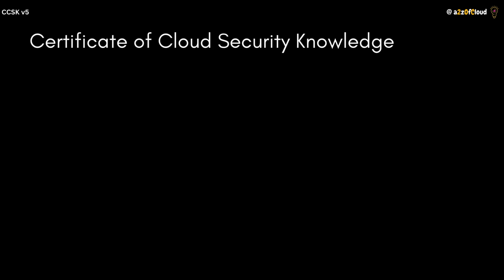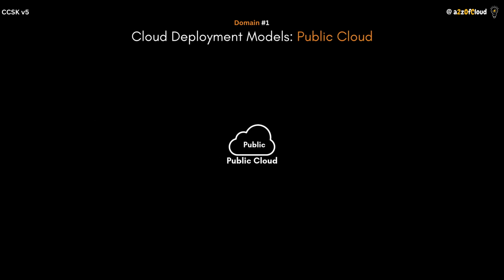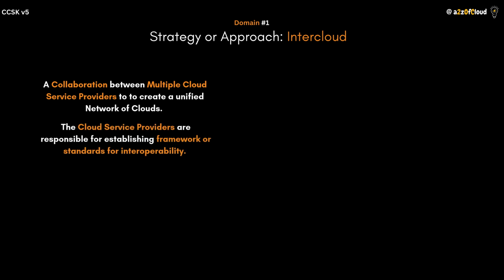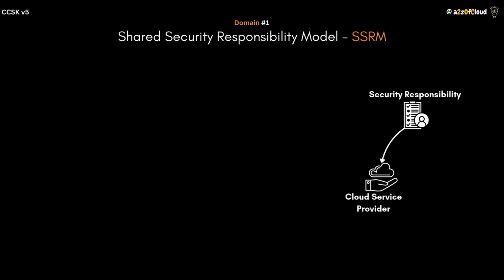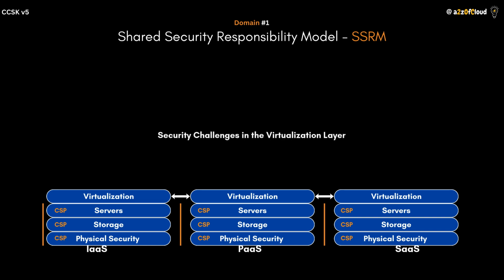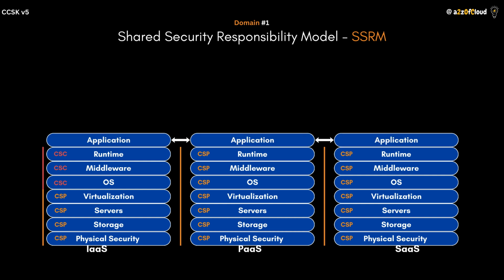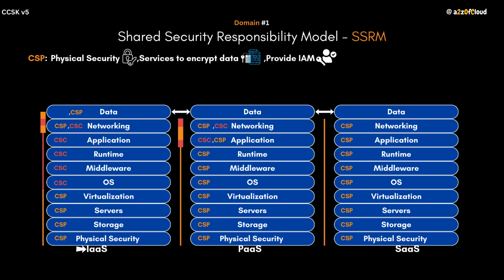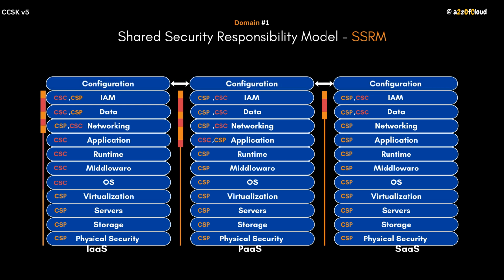CCSK v5 Domain 1:Cloud Computing Concepts and Architectures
Domain 1 of the Certificate of Cloud Security Knowledge (CCSK) lays the foundation for understanding cloud computing and its underlying architectural principles. This domain introduces the essential characteristics, service models, and deployment models defined by the National Institute of Standards and Technology (NIST), which are widely accepted across the industry. The focus of this domain is to help learners develop a solid grasp of what cloud computing is, how it differs from traditional IT environments, and how various components such as virtualization, multi-tenancy, and resource pooling contribute to the cloud delivery model. It also examines the roles and responsibilities of cloud service providers and consumers, as well as the shared responsibility model, which is critical for understanding how security is managed in cloud environments.